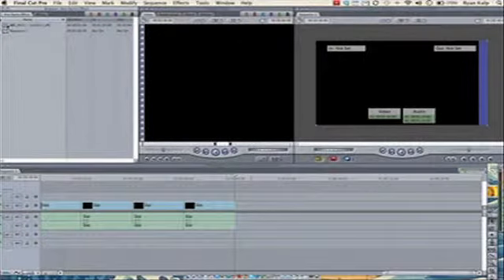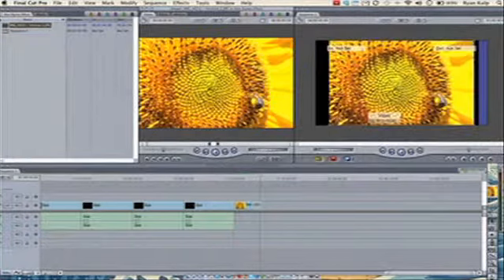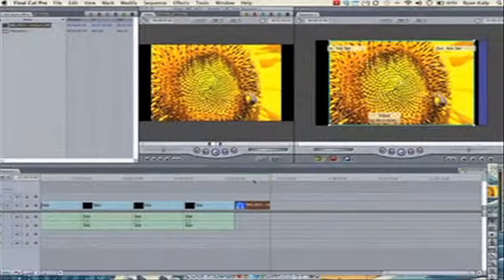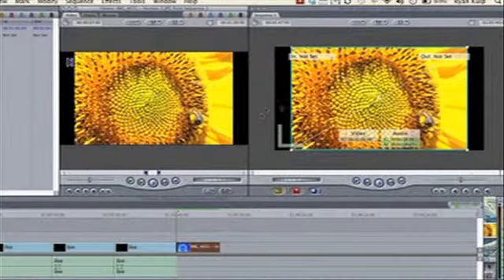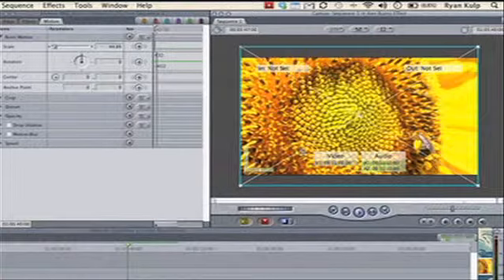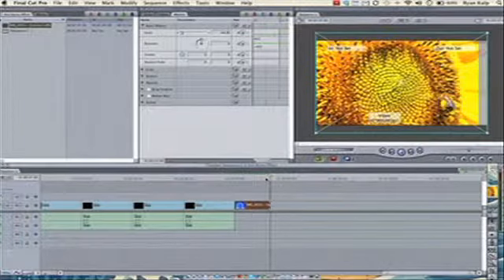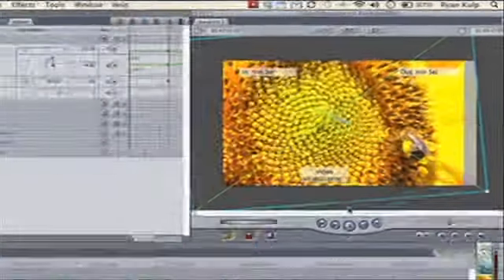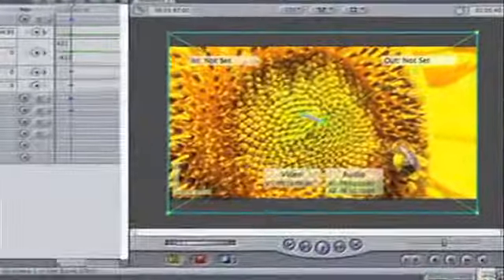"Ken Burns Effect" using Final Cut Pro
Ryan Kulp film editor